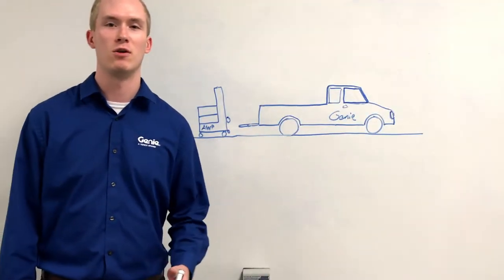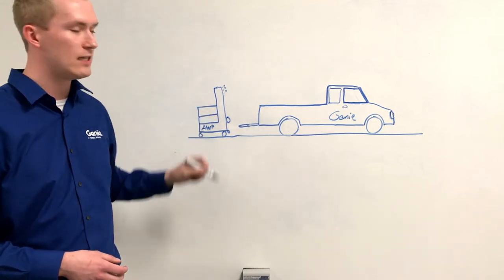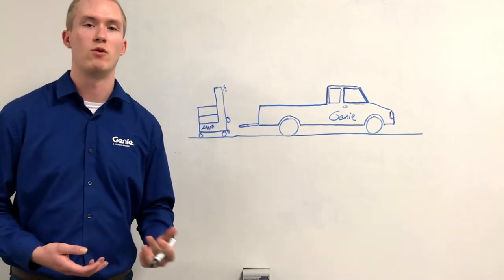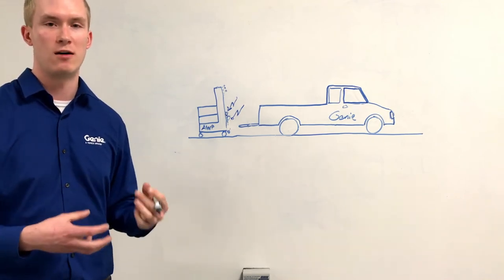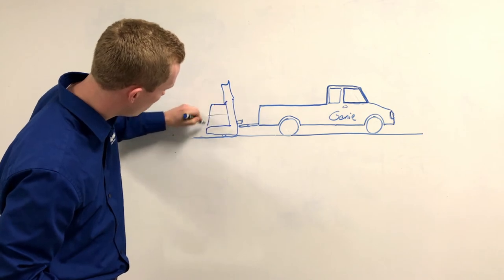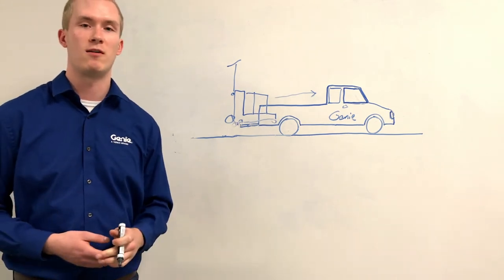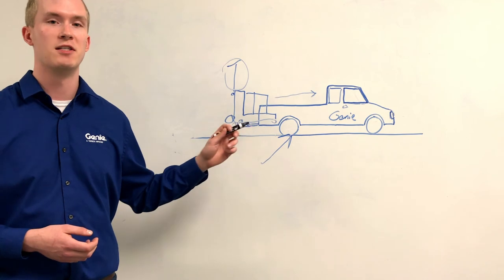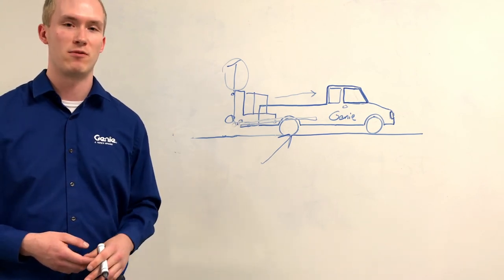Aerial Pros Minute: Loading and Unloading Aerial Work Platforms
Learn more about loading and unloading aerial work platforms in this month’s Aerial Pros Minute.